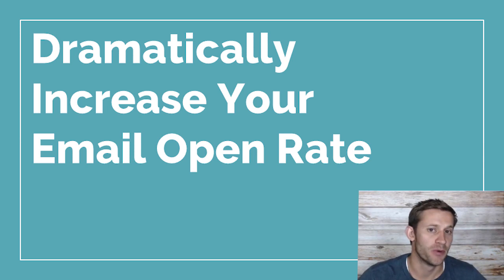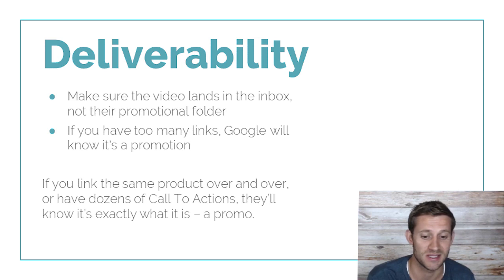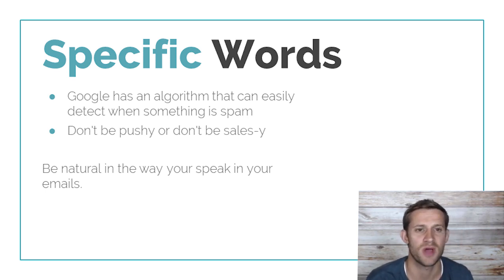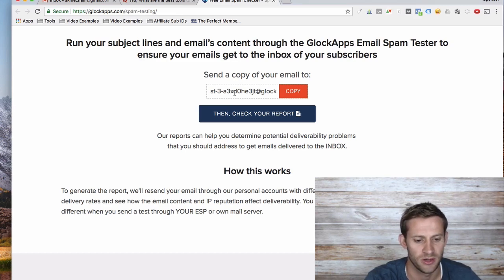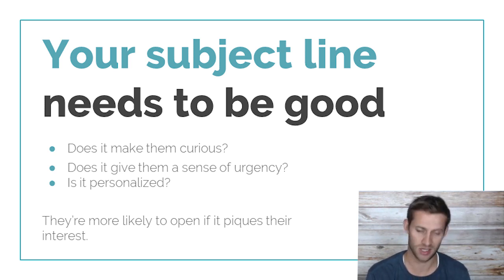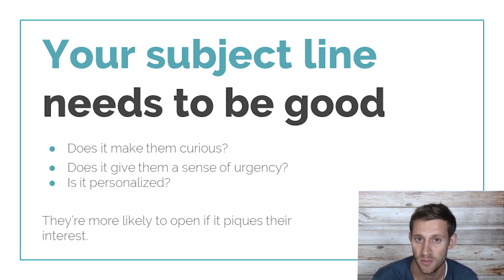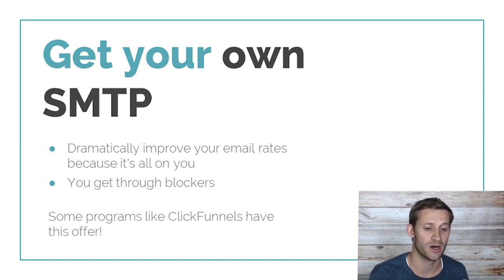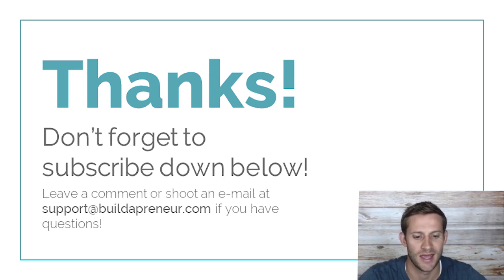3 Simple Tweaks to DRAMATICALLY Increase your Email Open Rates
Chapters:
0:00 Introduction
0:13 Mail Marketing
0:51 Tweak #1.What folders ar your emails going into?
1:14 Deliverability
2:06 Specific Words
3:19 Glockapps.com
4:00 Weak #2.Work on your subject line
4:15 Your Subject line needs to be Good
5:40 Tweak #3.Is it going through their Spam Filter?
6:34 Get your own SMTP

EMAIL MARKETING COURSE: Coming soon!

Today we’re going to give you three tips on how to increase your email open rates drastically!

This idea came to me when someone messaged me saying their emails only had a 3% open rate! If you’re in the same boat as them – stop spending your money right now, take a look at these tips, and try again!

1. MAKE IT TO THE INBOX FOLDER
What folder are your emails getting sent into? If you’ve checked your email recently you must be pretty aware on how (specifically, Google) divides its mail into you main Inbox, Social, and Promotions.

If you have too many links, or too many CTAs, they’ll automatically mark it as a Promotion, because that’s what it is. What you need to do is treat your email like you’d be sending it to just one person. You wouldn’t sound so pushy or so salesman-like while trying to recommend something then, right?

A useful tool here is GlockApps It’s a Spam Testing Tool that will read through your email then report back what’s wrong with it.

2. SUBJECT LINE
To put it simply: work on your subject line. Let’s say you finally got into their inbox – great! But what will drive them to open it? Does your subject line make them curious? Does it have a sense of urgency? Does it seem personalized to them?

Having a subject line that captures their interest will dramatically increase your open rates!

3. IS IT GOING THROUGH THEIR SPAM FILTER
If you use big name Email Marketing Companies like Aweber or MailChimp, they're grouping you with a bunch of other people and sending your emails from the same server.

And let’s say there’s one guy in your server who’s sending out spam, well, Google will go “this server sends spam, so everything from here is spam” - you’re getting punished for something that’s not even your fault.

This is why we recommend getting your own SMTP. Not only will it intensely improve your rates by sending you to the right folder, you’ll also get through blockers.